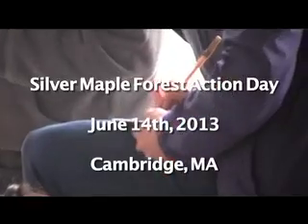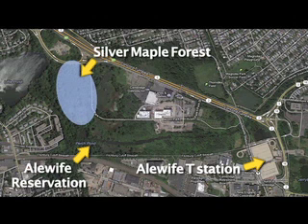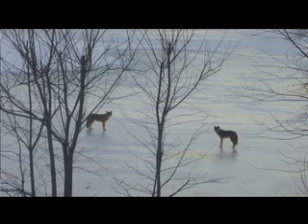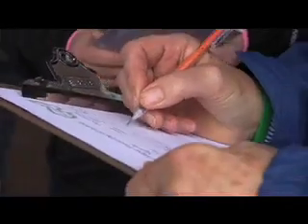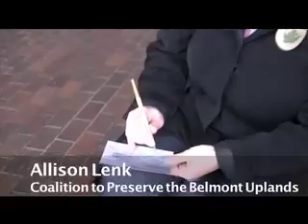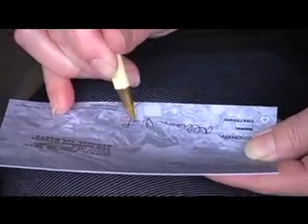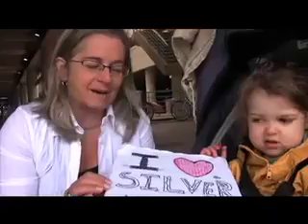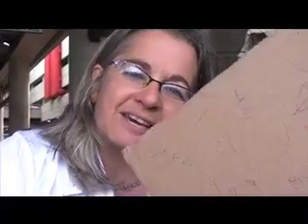Crazyant SilverMapleForestActionDay132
Action to Protect the Silver Maple Forest from 2013. Join us again in 2014 to stop developers from cutting down this precious floodplain forest!